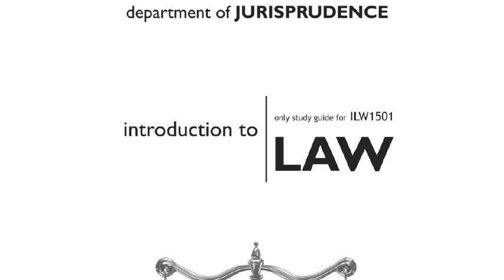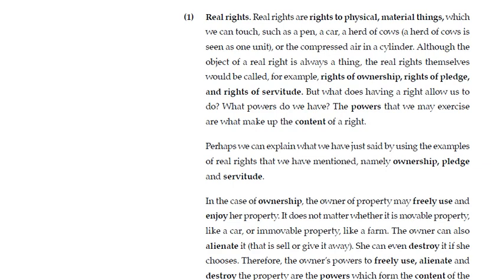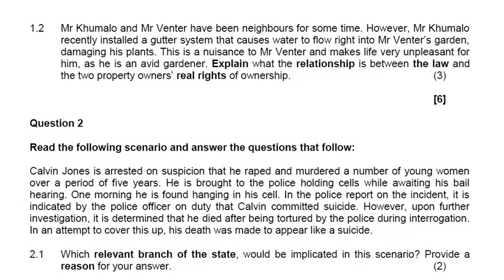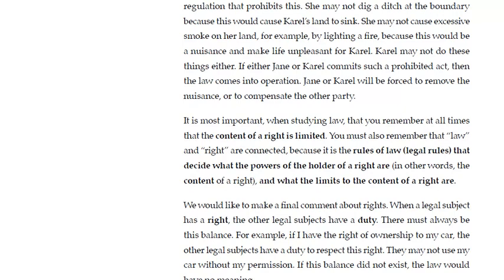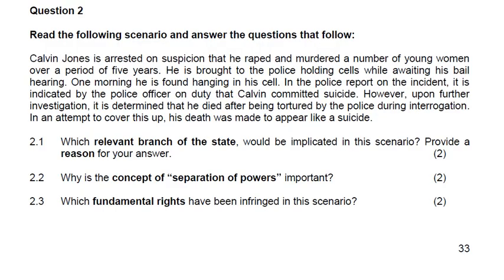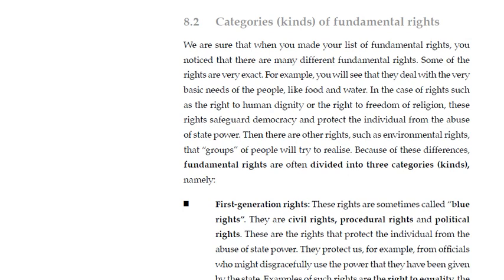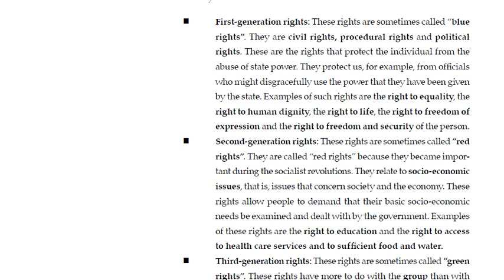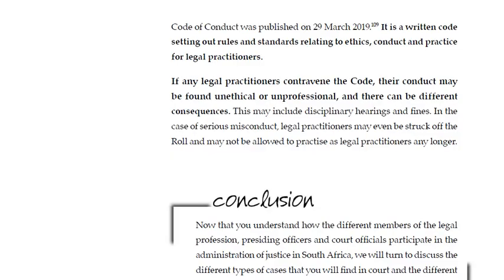INTRODUCTION TO LAW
2nd semester 1st assignment 2020